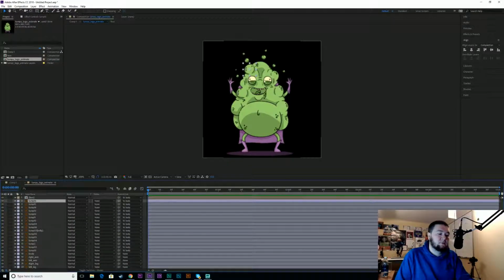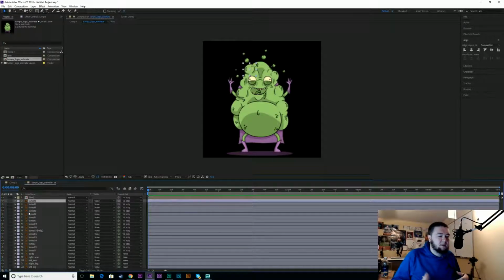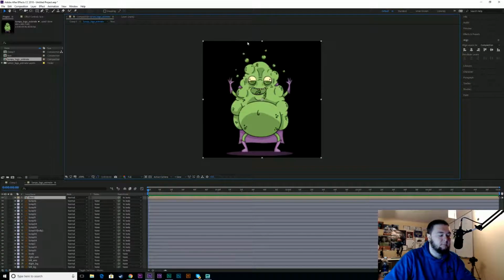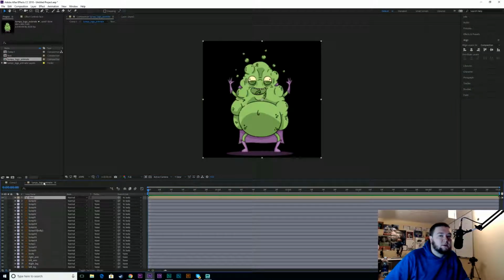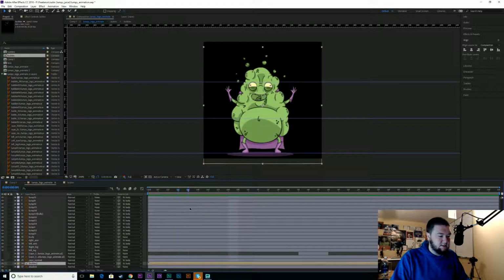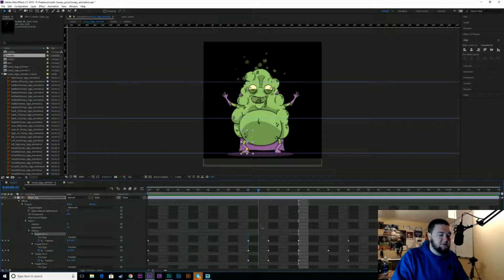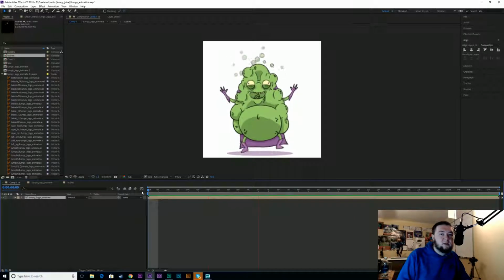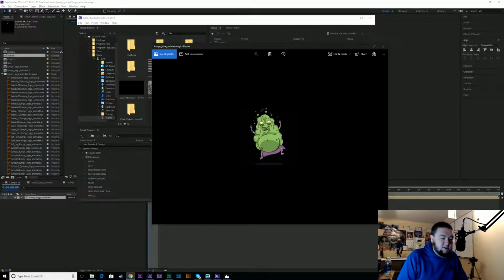Twitch Graphics For Lumpy Juice -PART03-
More Freelance work for another twitch streamer! This time it's Lumpy Juice. In this episode I animate the Lumpy Juice character and create a GIF for subscriber alerts.

COLDHAZE by: Ian "Housecat" Wilson